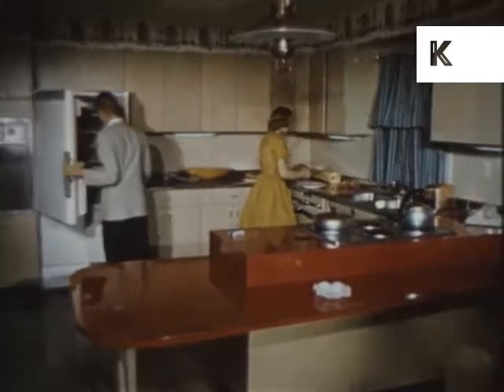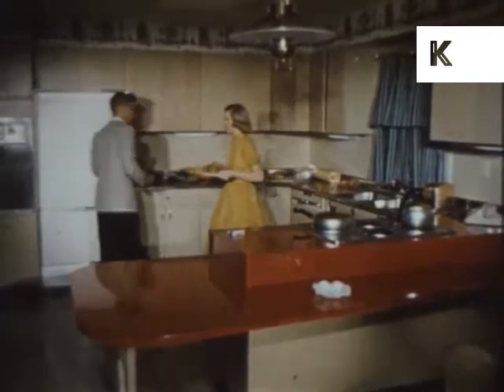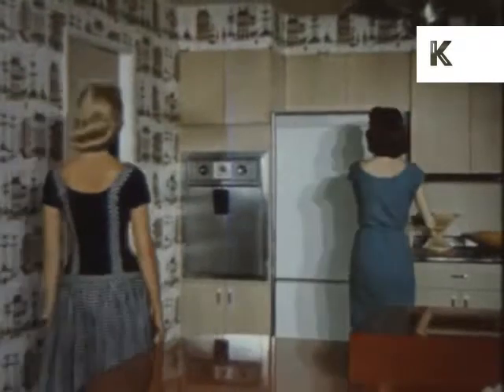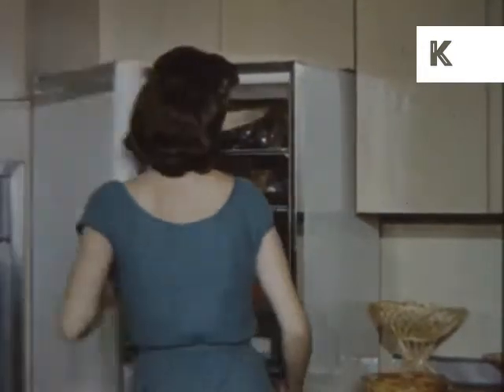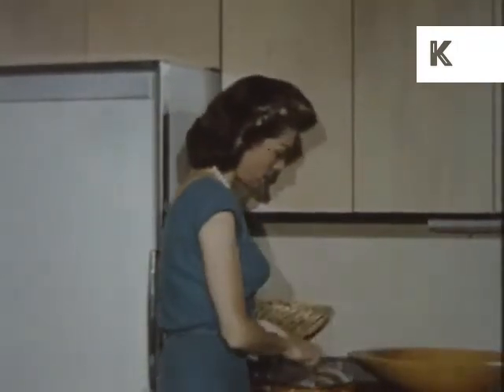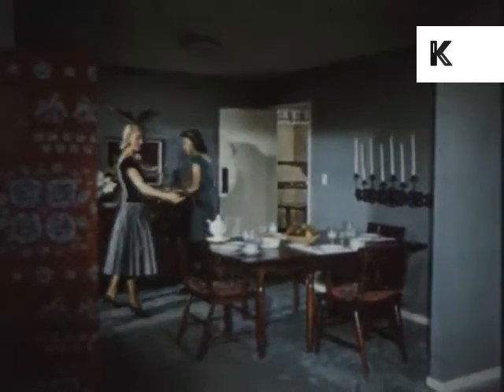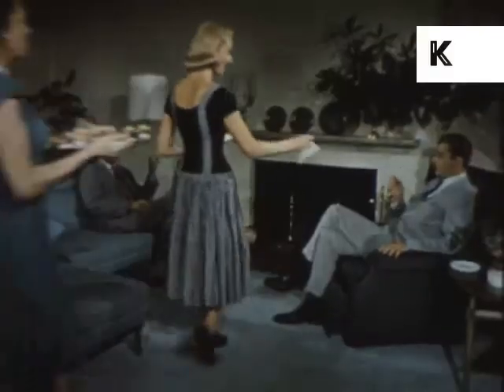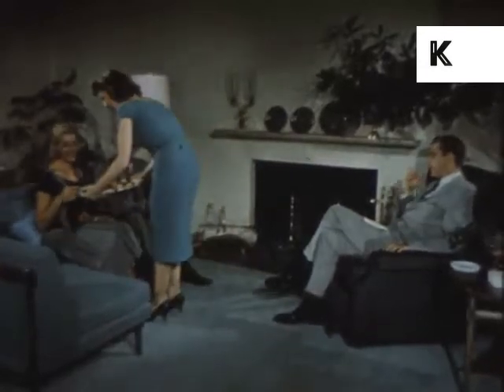Convenience Foods, 1950s USA, Americana, Suburban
From the Kinolibrary Archive Film collections. To order the clip clean and high res or to find out more Clip ref KLR841

1950s suburban kitchen, preparing dinner, convenience foods